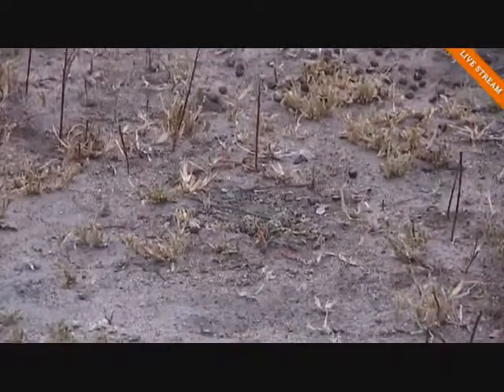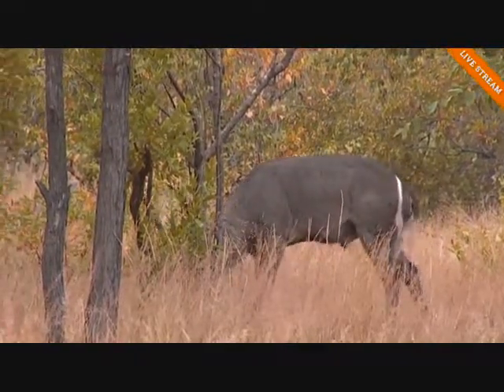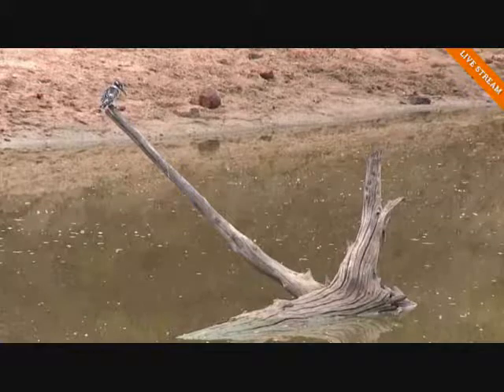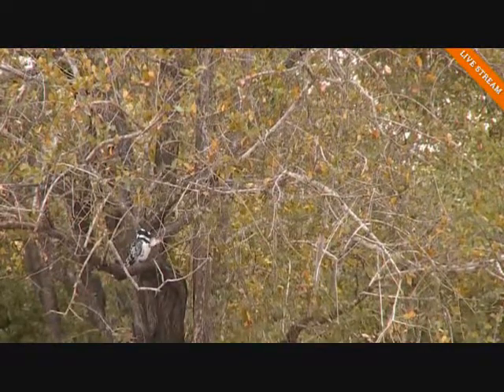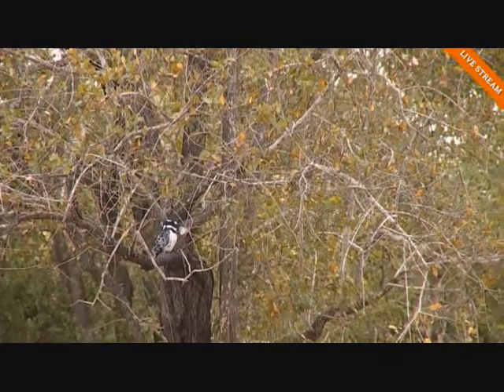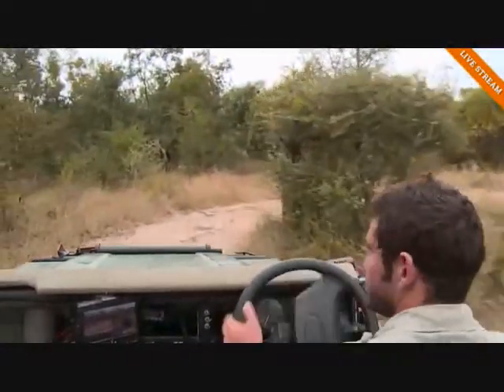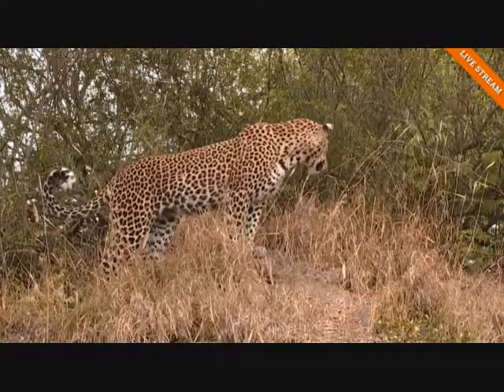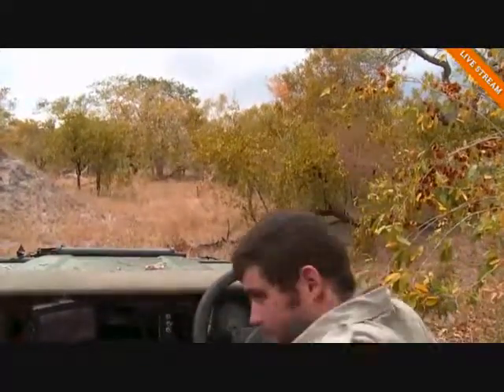AM Safari Drive at Djuma Game Reserve on March 31, 2015 ( Kunyuma )